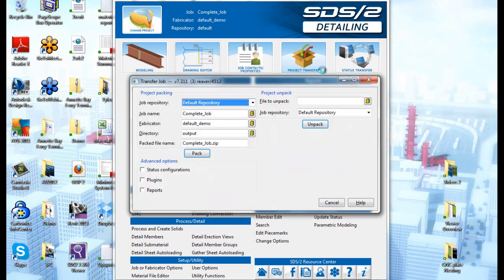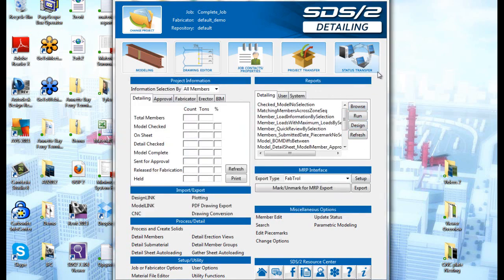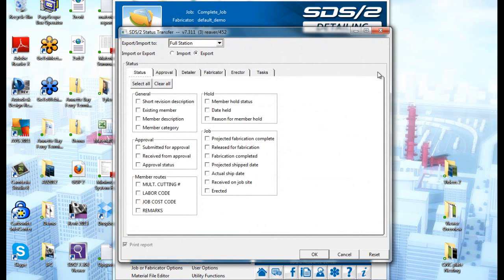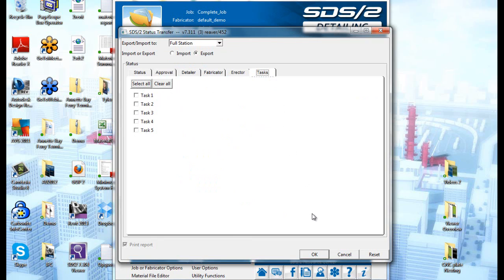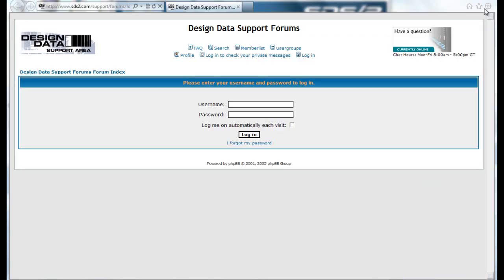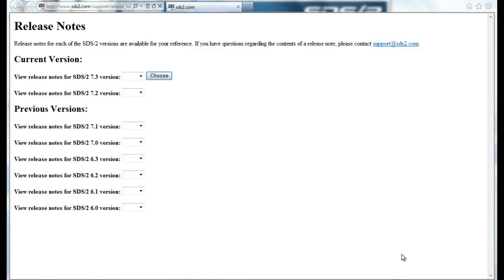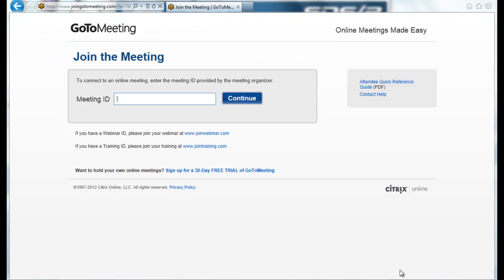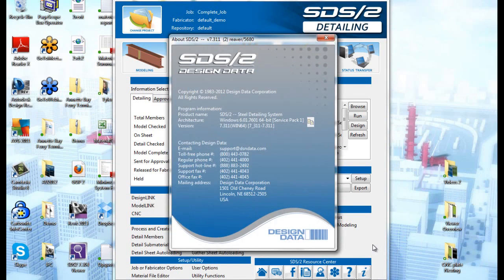Touring the New Main Menu in SDS/2 v7.3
The new main menu in SDS/2 v7.3